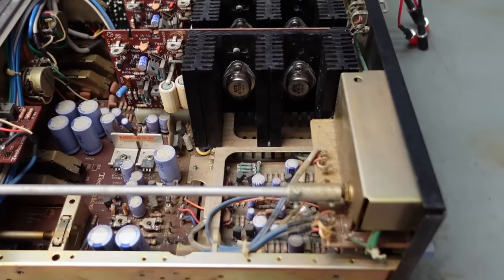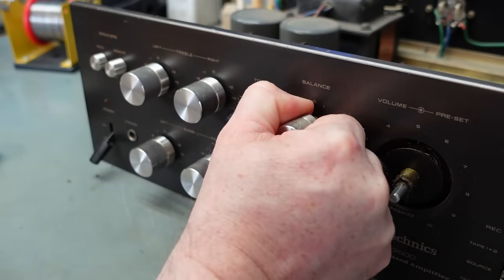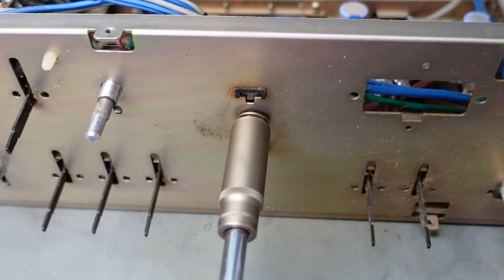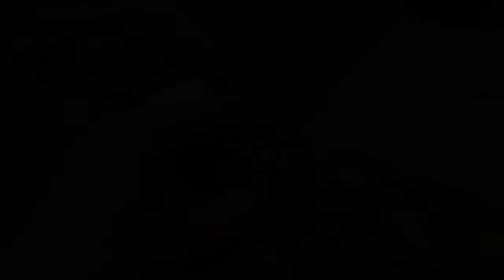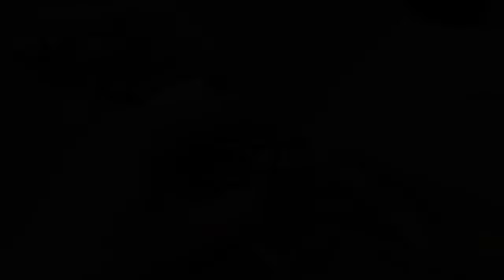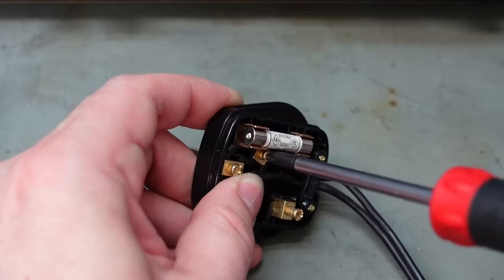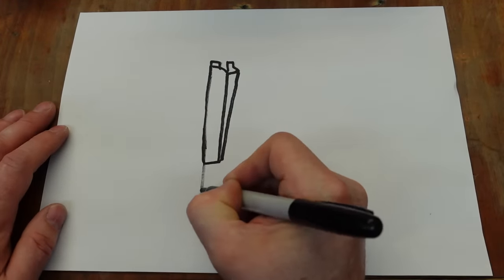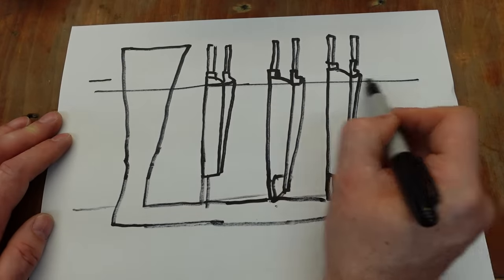Technics SU-3500 Amplifier Repair - Part 2 - The Overhaul!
Mark continues with the repair of the 1977 vintage SU-3500 Amplifier, which has blown both outputs. A full strip down is required, and he also needs to find a replacement switch cap. Can you still buy spares for these???